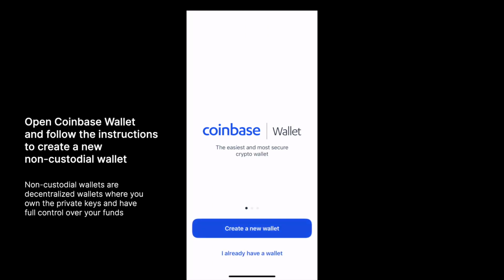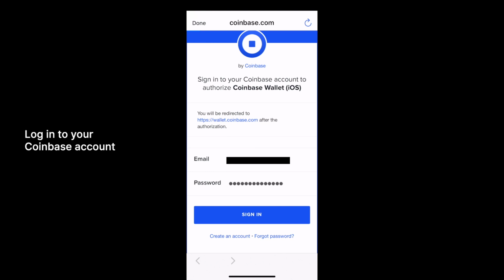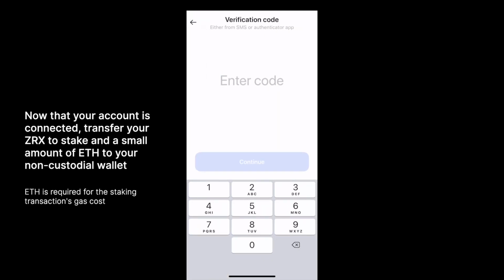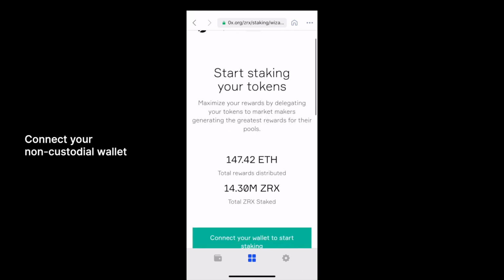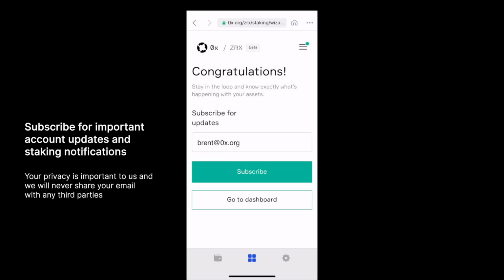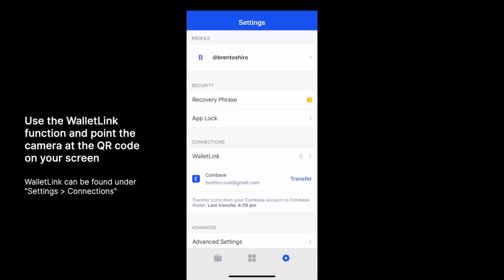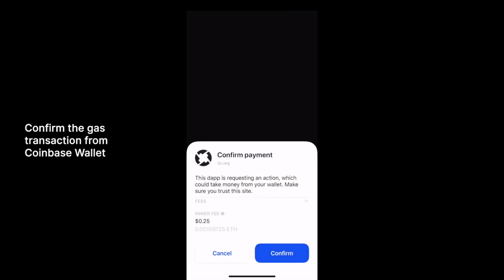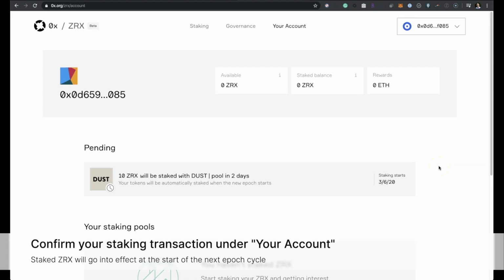How to Stake Your ZRX with Coinbase Wallet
Learn how to stake your ZRX to earn ETH rewards using Coinbase Wallet's in-app browser (mobile) and WalletLink (desktop)

00:00  Create a new non-custodial wallet
00:21  Connect your Coinbase account to your non-custodial wallet
01:02  Transfer ZRX from your Coinbase account to your non-custodial wallet
01:26  How to stake using the in-app web browser (mobile)
02:39  How to stake using WalletLink (desktop)

0x is a community-owned protocol that provides p2p exchange infrastructure and aggregated liquidity that enables the crypto economy to swap tokens at the best prices.